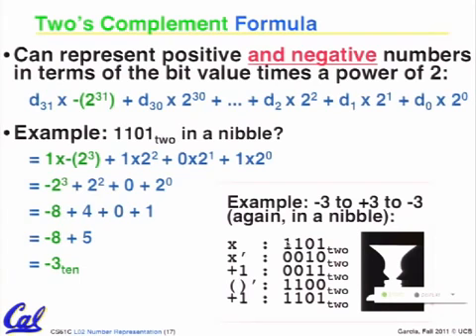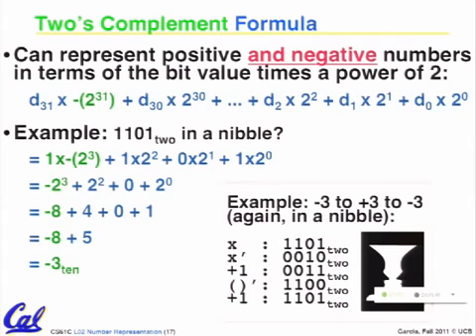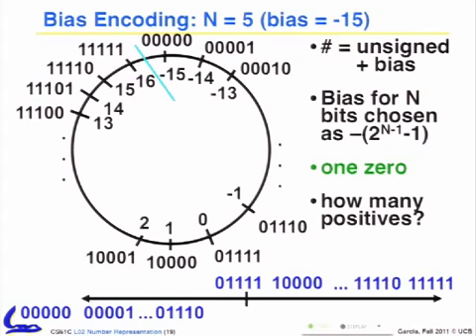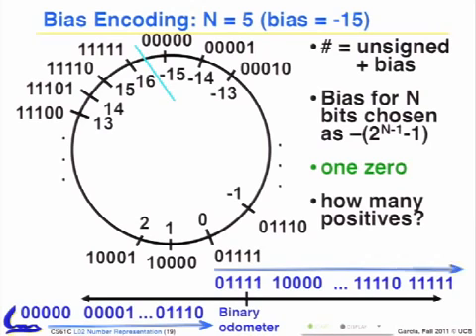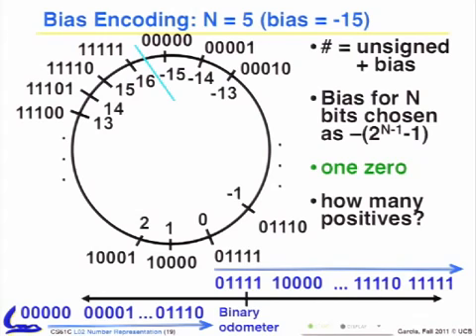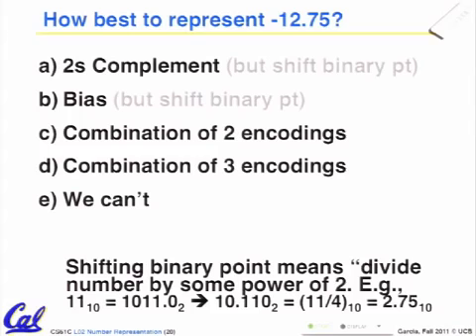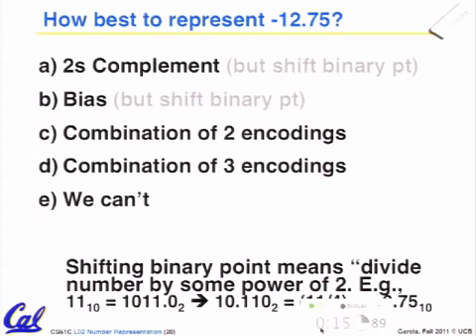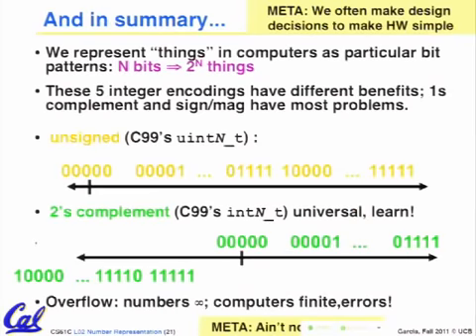Computer Science 61C Lecture 2 Number Representation No visuals for first 30 mi OK8deilERmE